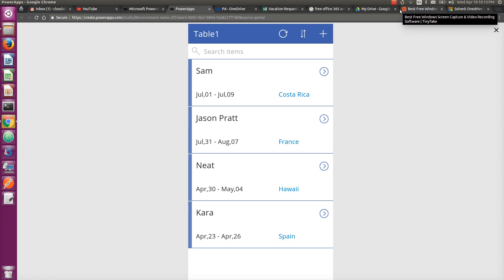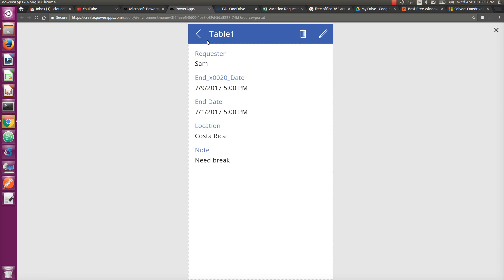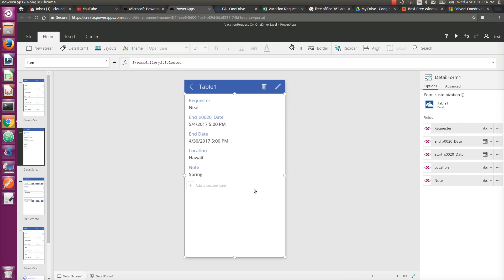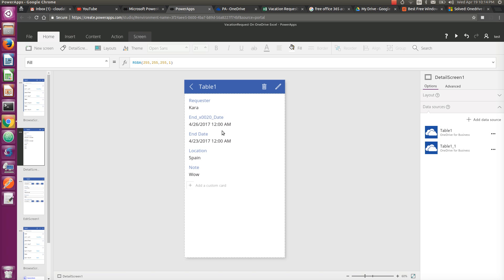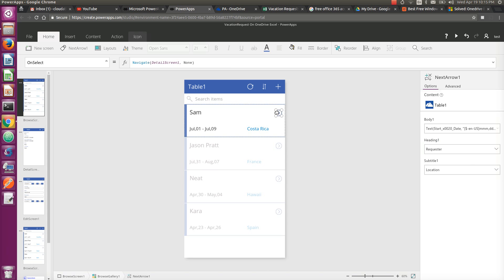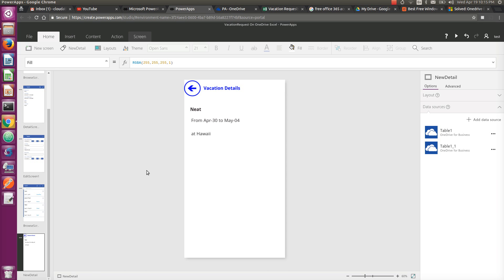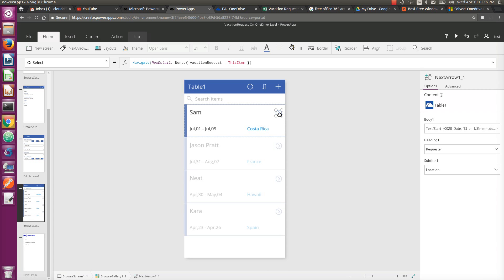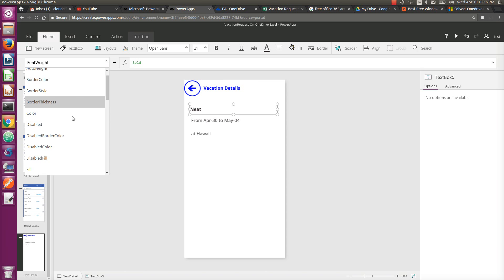Summary and Details screens with PowerApps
One very common pattern of PowerApps app is to have a summary screen and a detail screen. In this video, we explain how do you connect the summary screen to the details screen. How do you ensure that the detail for the selected item is shown in the detailed screen.